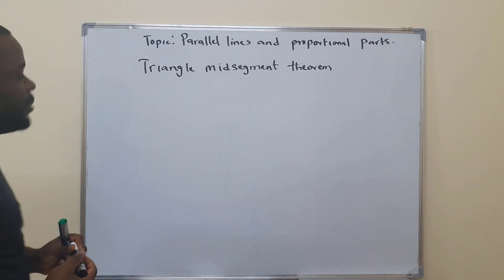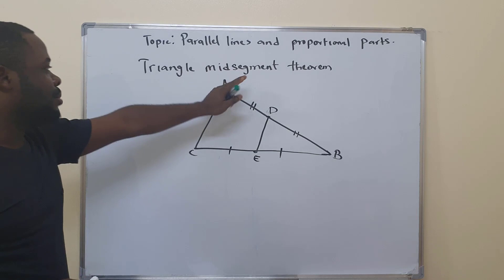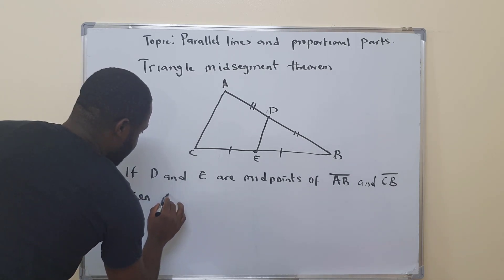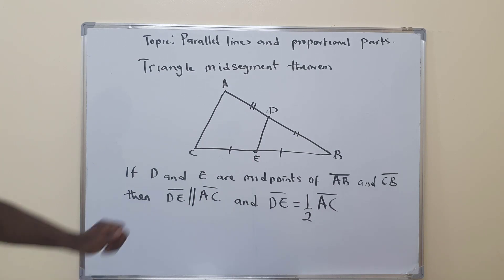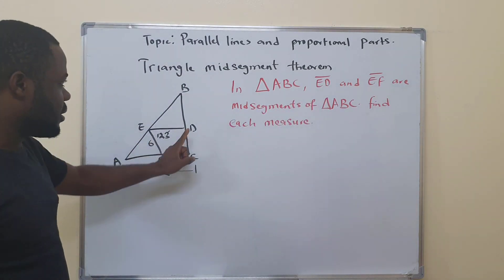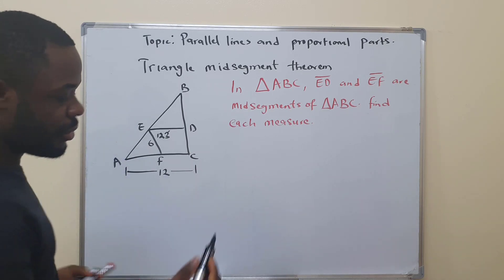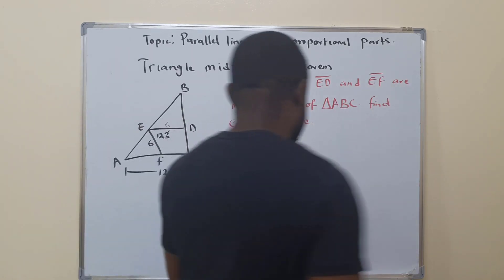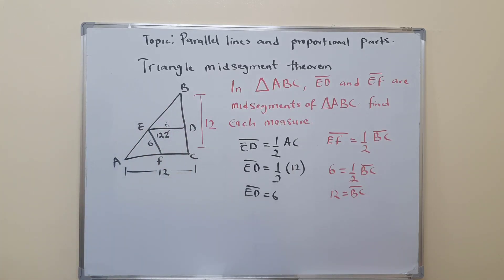Triangle midsegment theorem| Proportionality parts.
Struggling to understand the triangle midsegment theorem? Look no further! In this video, I'm going to provide you with a comprehensive lesson on the triangle midsegment theorem. With my easy-to-follow step-by-step explanations, you'll quickly learn how to solve problems and improve your understanding of this important concept. Don't miss out – start mastering the triangle midsegment theorem today!